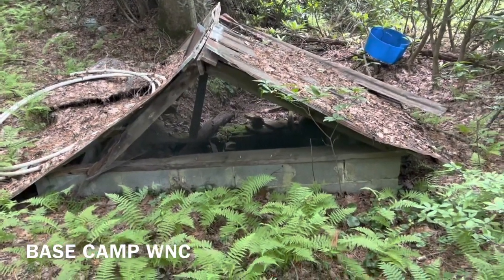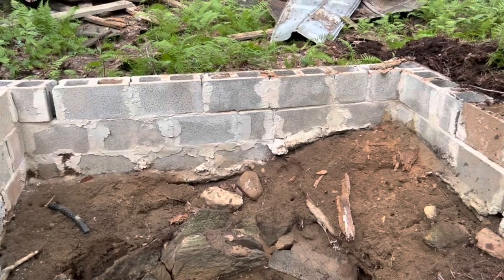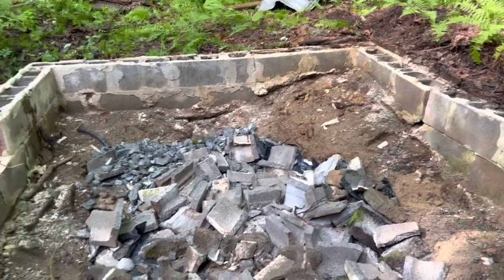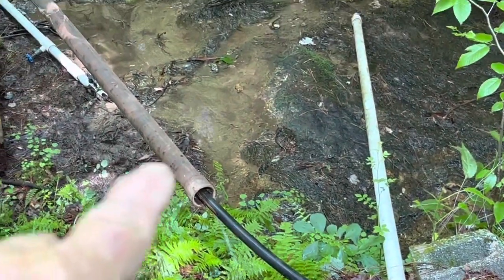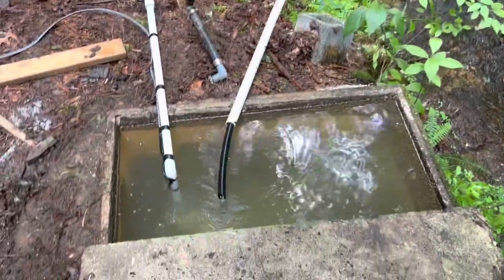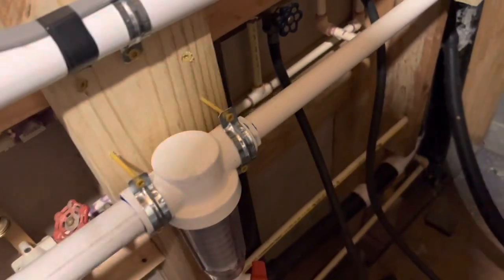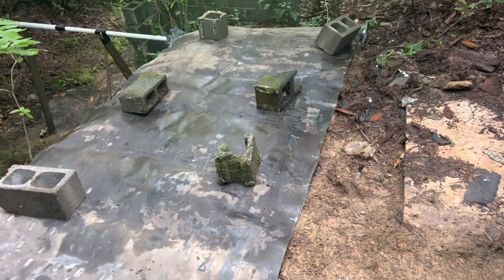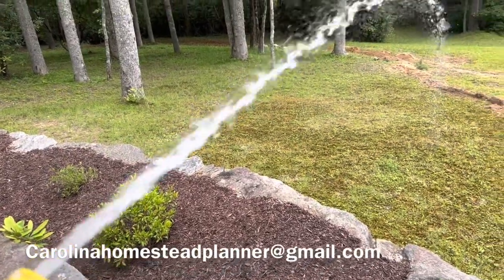Rebuilding a 60 year old spring and water pumping system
The old spring box needs to be cleaned up and enclosed
The water pumping system will also get replaced with a freeze proof water delivery system l